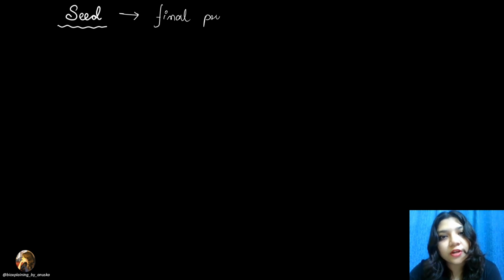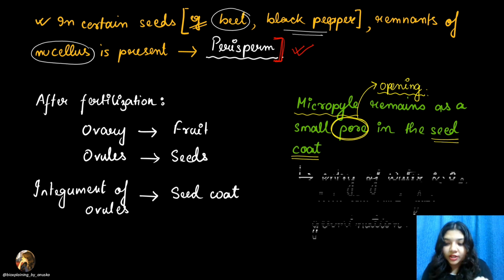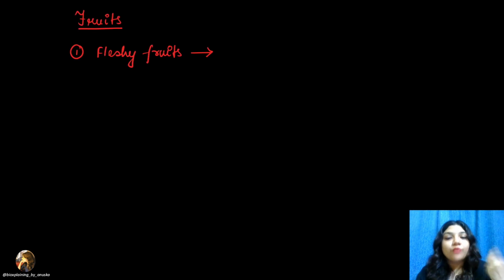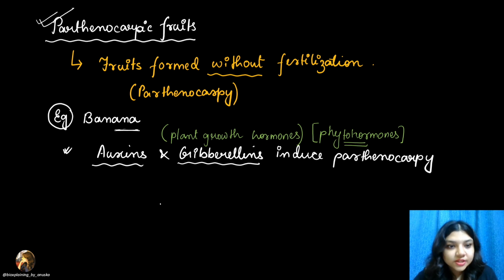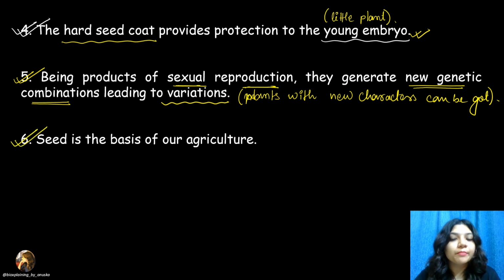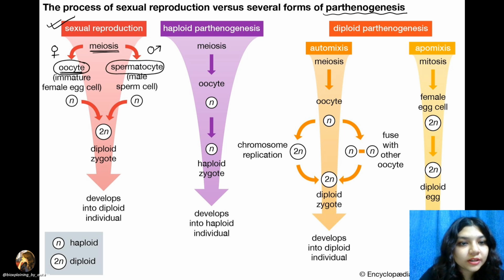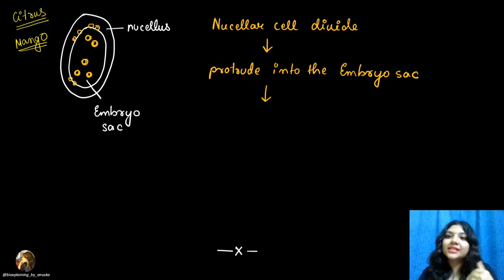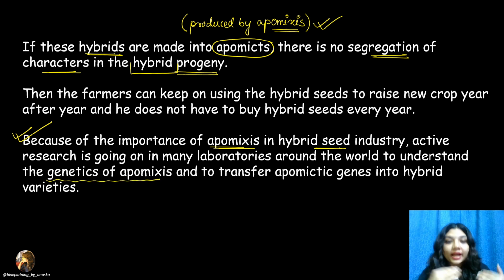Structure of Seed & Fruit | Sexual Reproduction in Flowering Plants (Part 5)|Apomixis, Parthenocarpy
NCERT CLASS 12//CBSE//NEET

Structure of Seeds and Fruits // Sexual Reproduction in Flowering Plants // Apomixis // Parthenocarpy

00:00 -- Introduction
00:28 -- Seed [general structure]
10:00 -- Fruit [structure and types]
15:54 -- Parthenocarpic fruits
18:02 -- Advantages of seeds in Angiosperms
24:29 -- Viability of seeds
27:41 -- Sexual reproduction vs. parthenogenesis
32:01 -- Apomixis and Polyembryony